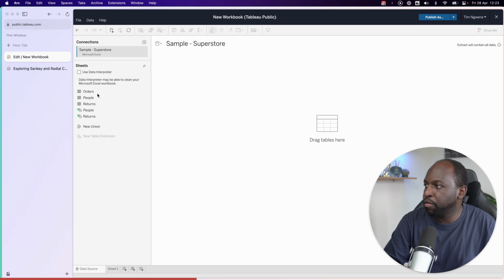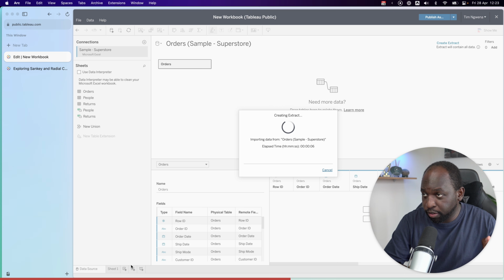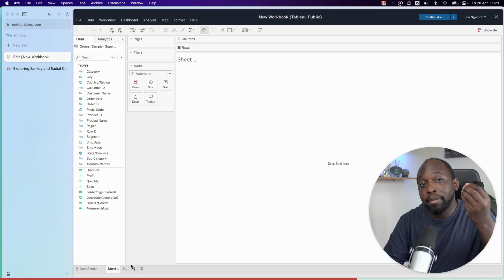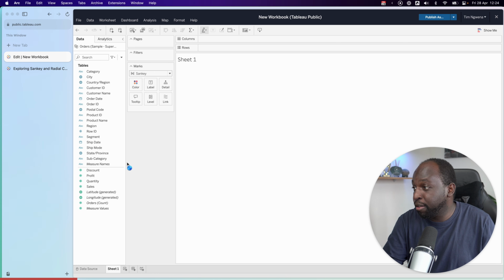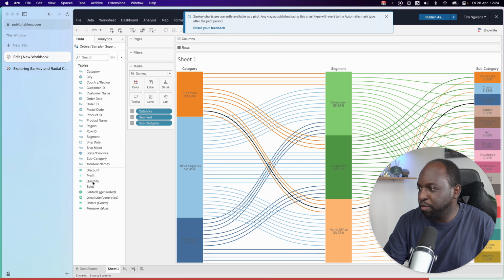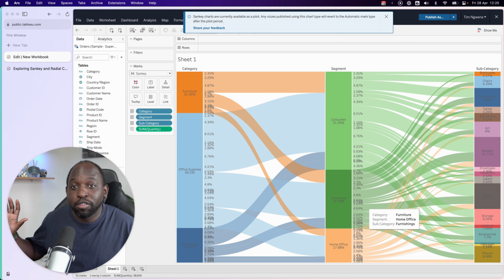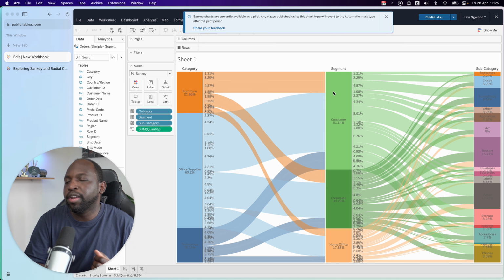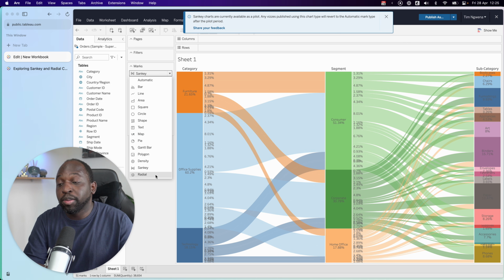Build Sankey Charts in Tableau 24.2 in 30 seconds | Tableau Viz Extensions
Ever wondered if you could create Sankey charts in Tableau in just 20 seconds? Well, it's now possible as part of a pilot program available until the end of June. Sankey charts are a unique way of visualizing the flow from one dimension to another and have been quite controversial in the business context. However, in some cases, they can provide valuable insights.

Find out how to build one in this video.

Timestamps
0:00 Intro
0:12 Background
1:47 Build a Sankey